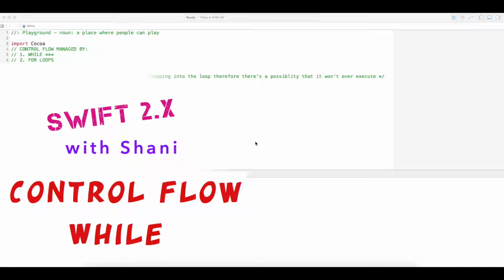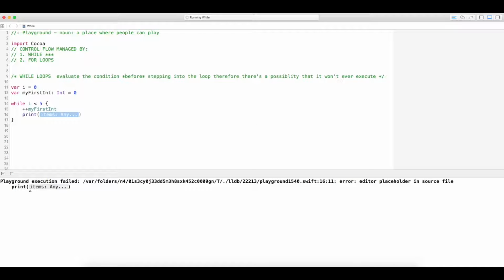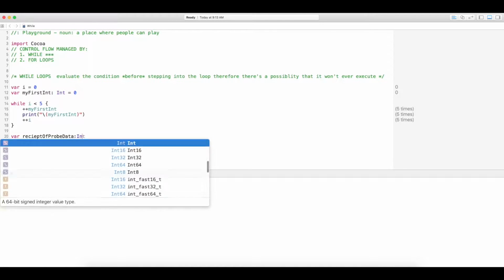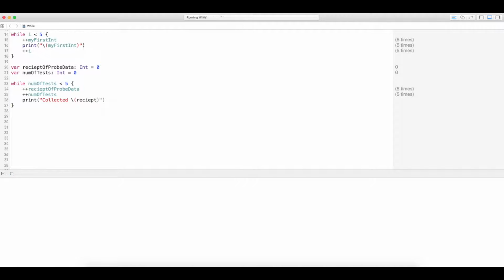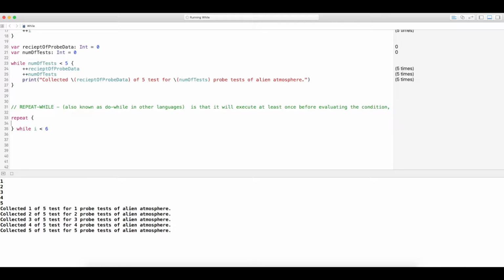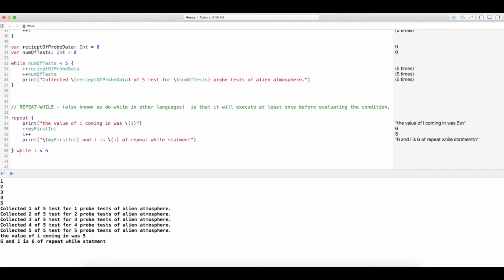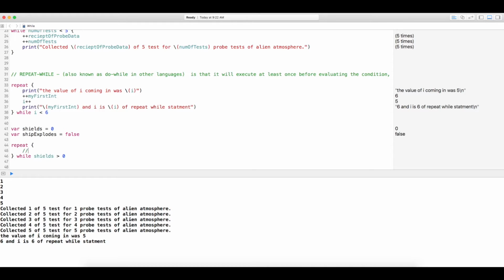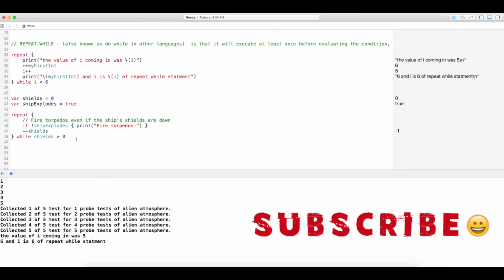Swift 2.x: Control Flow - While Loops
This video tutorial is 1 of 2 where I share what I learned about Swift Control Flow with While loops! This video will dive into what a while loop is, with walkthrough examples, and how to work with them all in Xcode's Playground.

If you want to jump ahead, here's where I review:

While loops: 0:40
Repeat-While: 8:17

If you want some extra practice, try some the exercises found